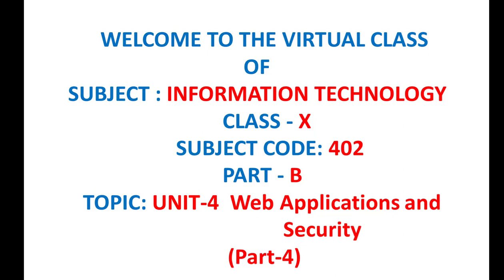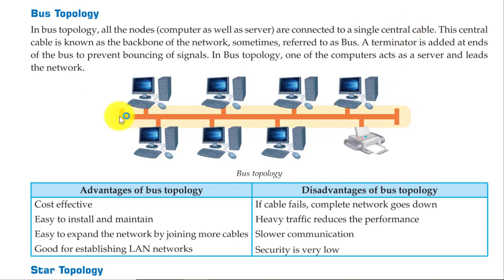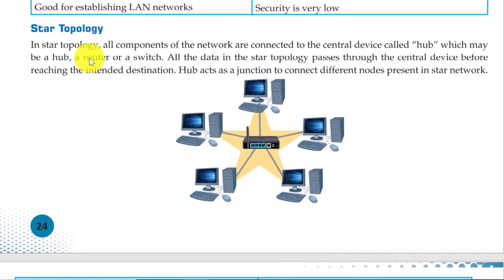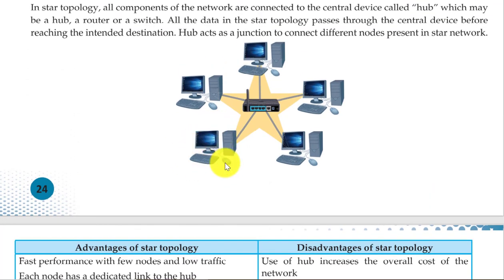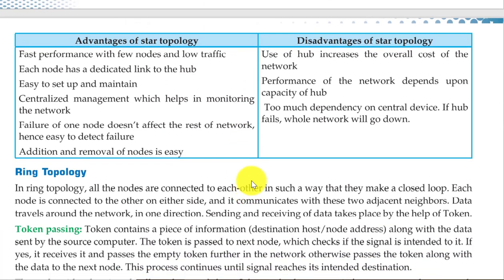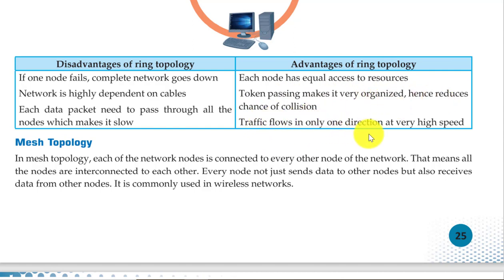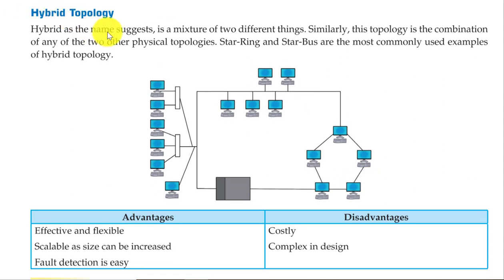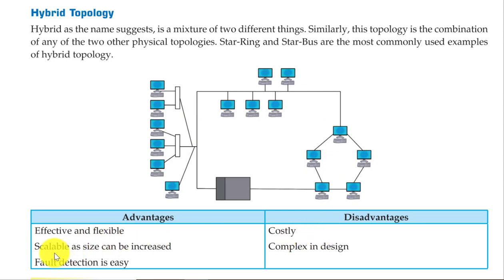Class:10 Subject: IT Unit-B Lesson-4 Web Applications and Security (Part-4)